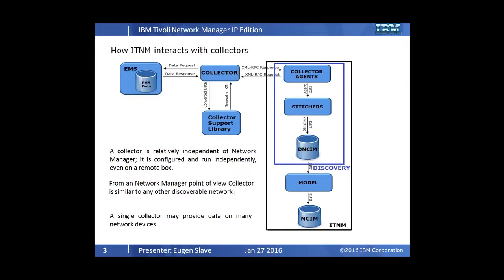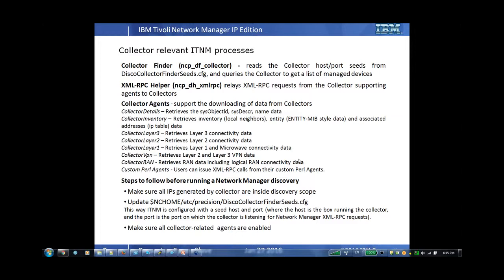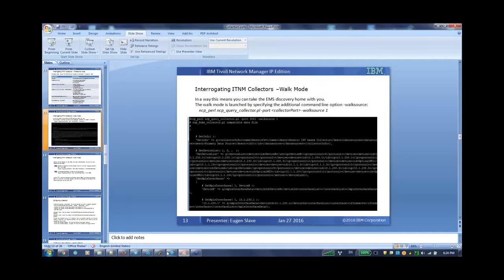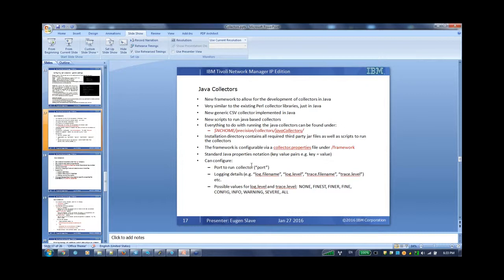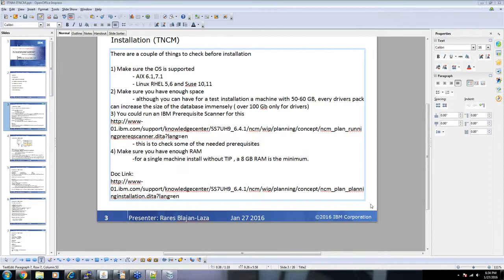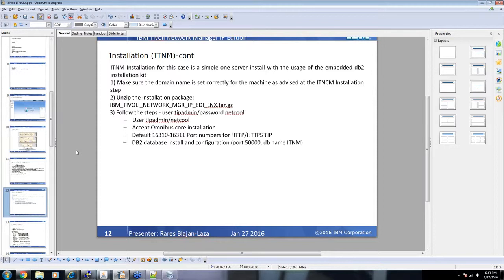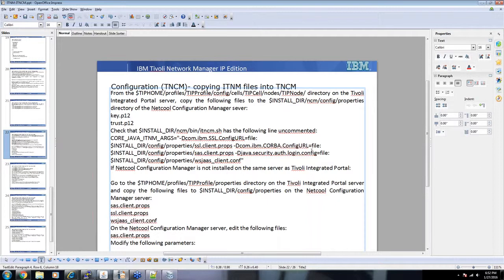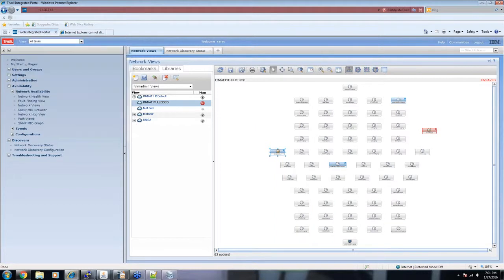Ask the Experts - Functional Walk Through of IBM Tivoli Network Manager Collectors (3.9 & 4.1.1)